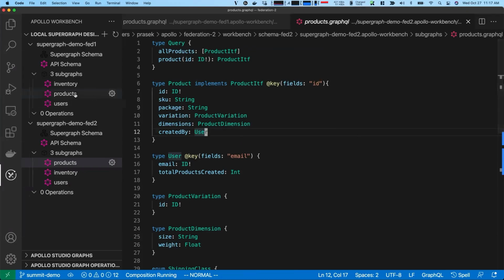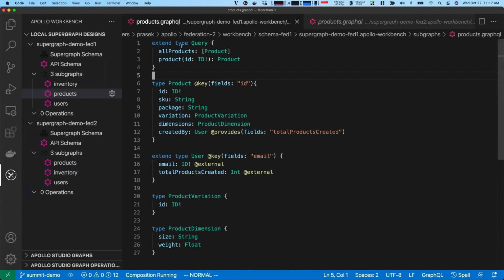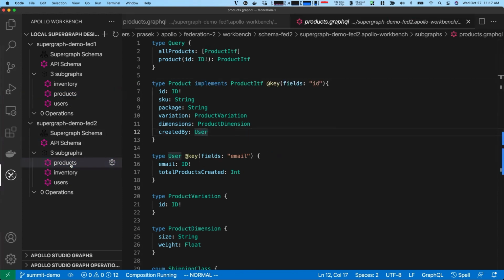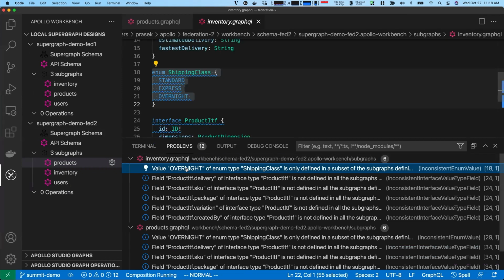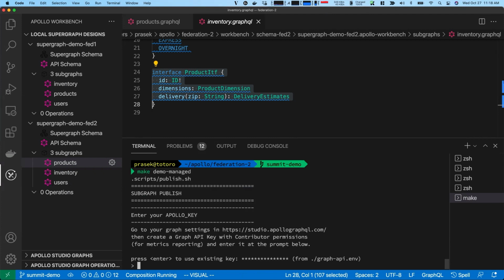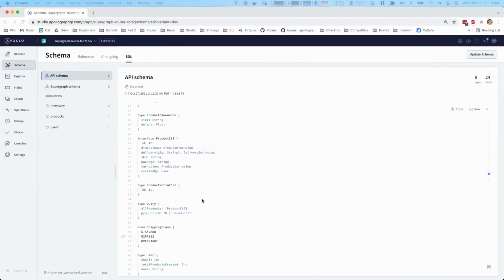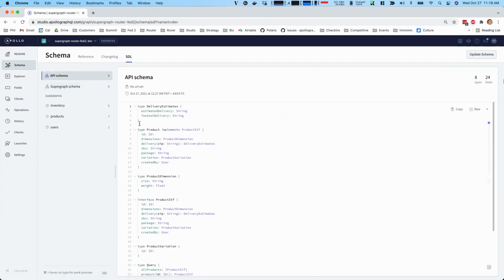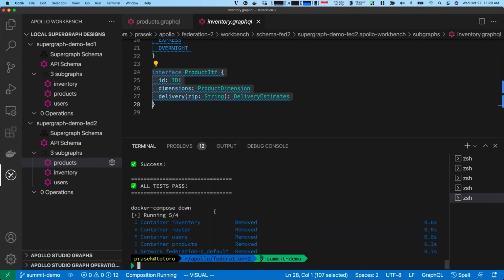Apollo Federation 2: Preview Demo with Apollo Studio and Workbench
Apollo Federation 2 is a new implementation of our query plan + gateway that introduces a more flexible model for composing types and fields into a unified graph. It's much easier to share GraphQL value types like interfaces + enums across subgraphs. The new version also features deeper static analysis to help you catch composition errors at build time.

We’ve prepared this video to highlight some key improvements in Federation 2, including Apollo Workbench support for composition hints. You’ll also learn how to compose and run a graph with Federation 2 using the v2 gateway and Apollo Studio.